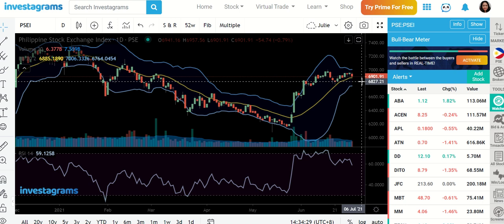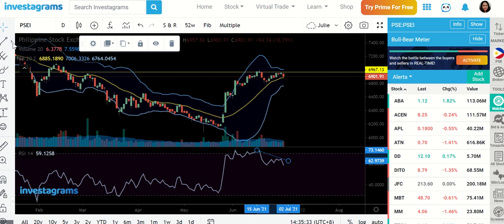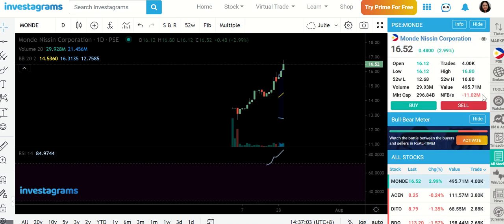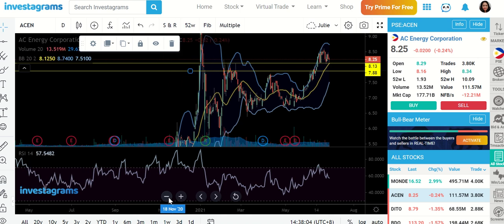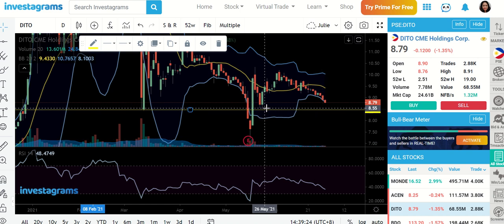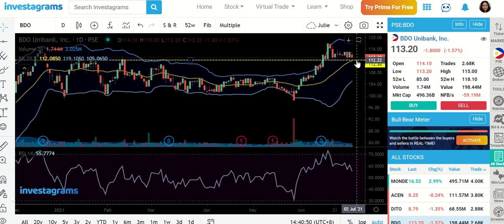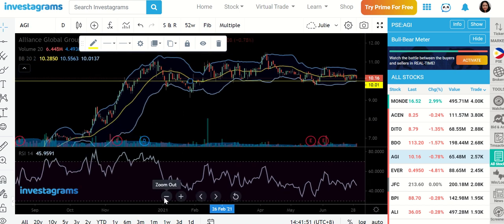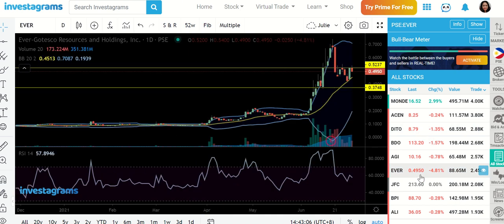Technical Analysis for Trending Stocks MONDE, ACEN, DITO, BDO, AGI, EVER June 30